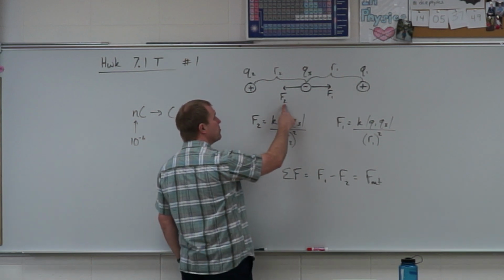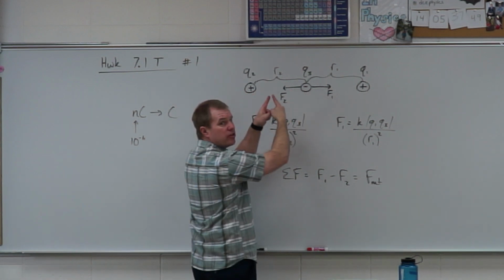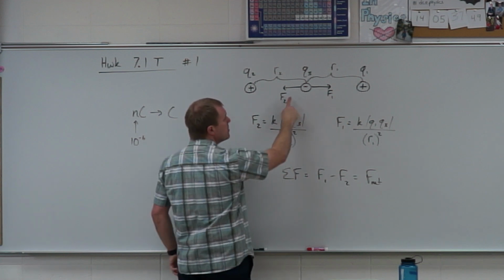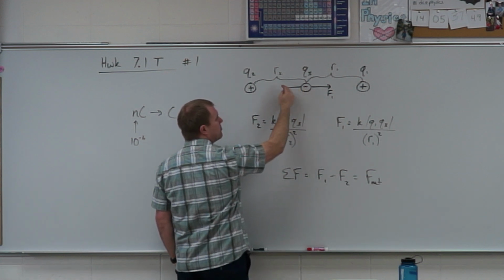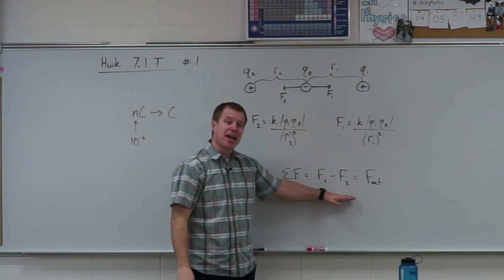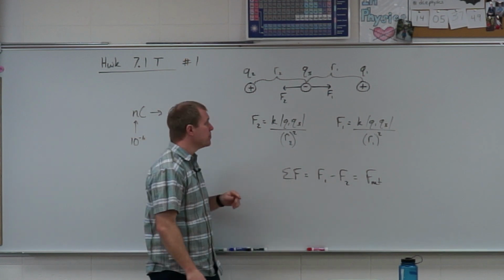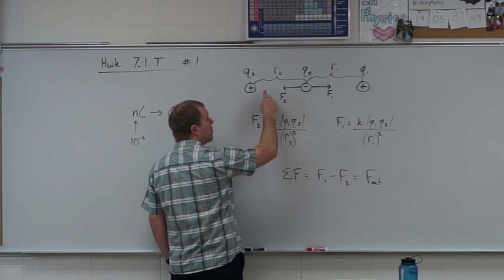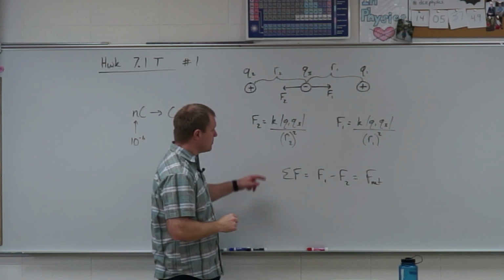hwk 7.1T 1